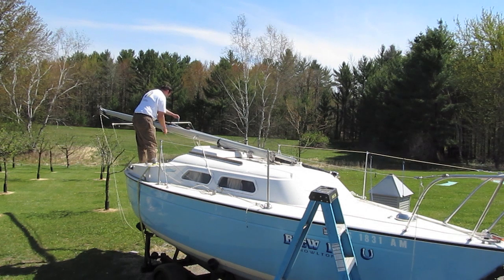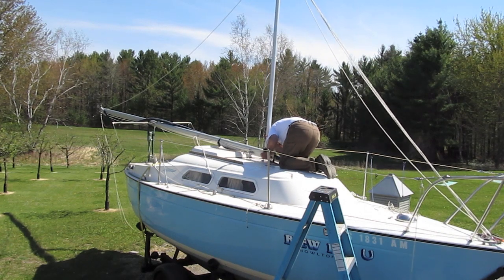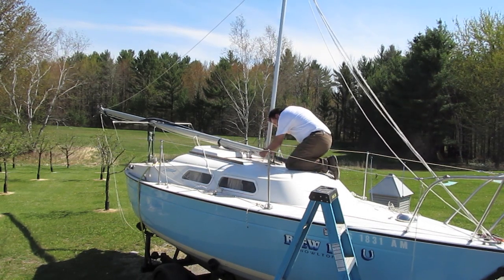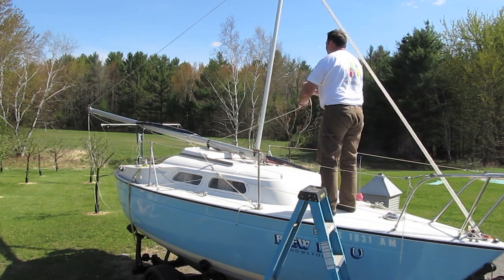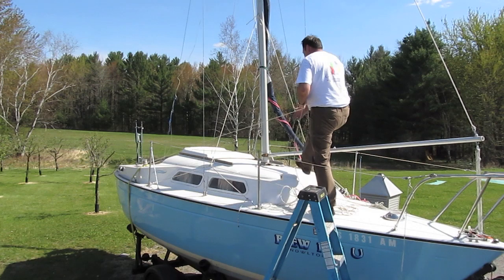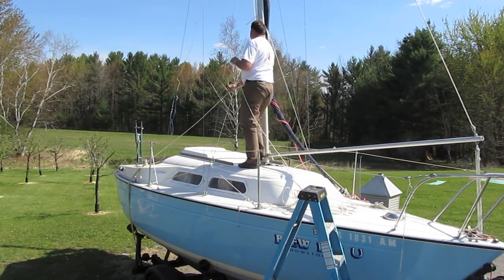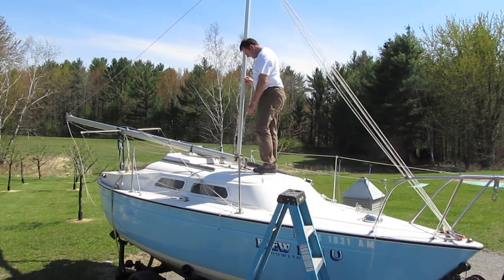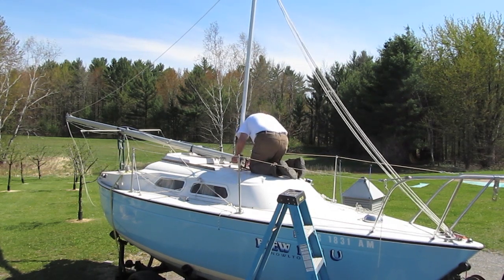Gin Pole Mast Raising System - PY23 Paceship.mov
Raising and lowering the mast of a PY23 Paceship using a custom made ginpole setup. This makes it a reasonable one person job and an easy two-person job.